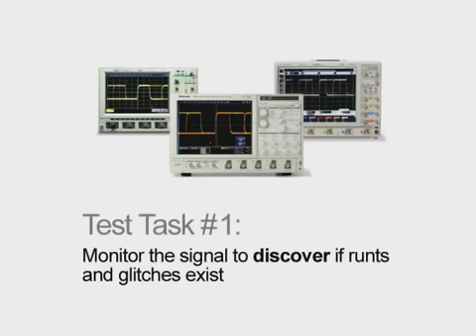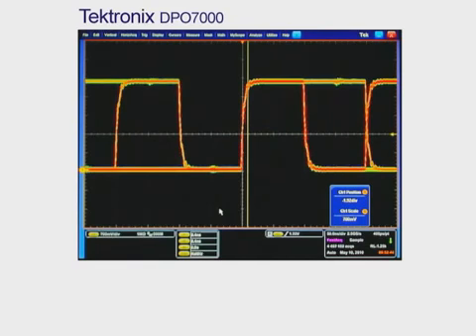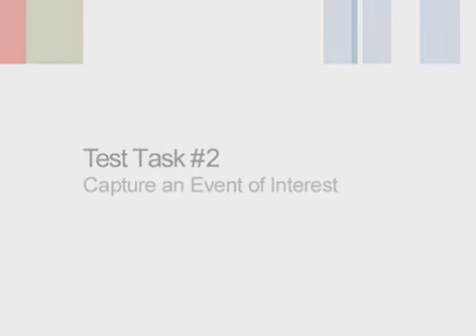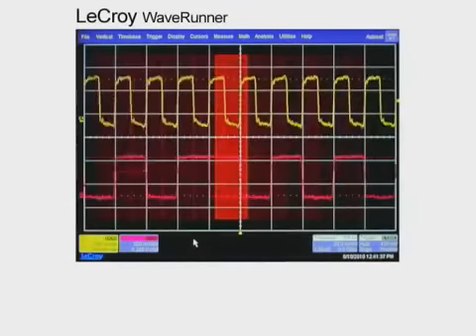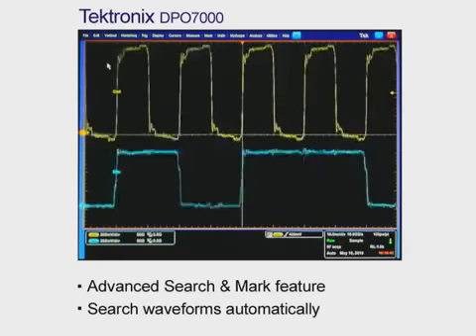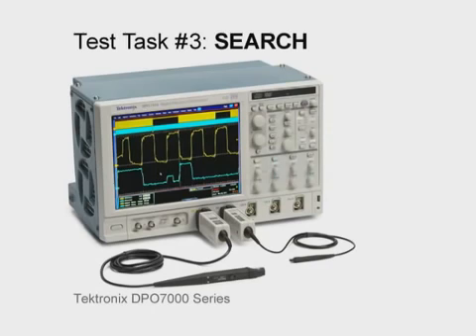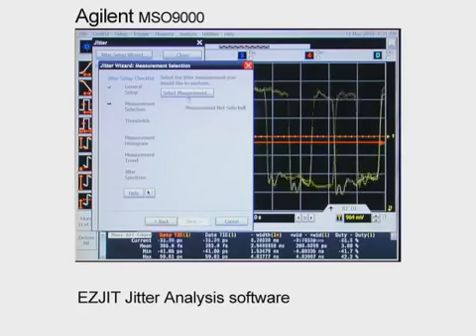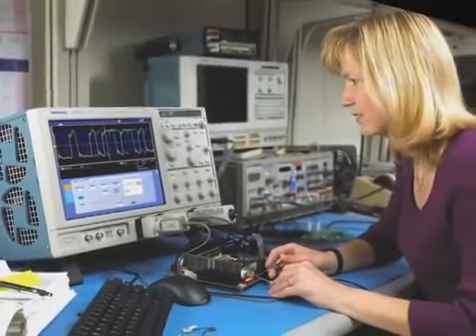Finding Runts and Glitches in Digital Signals